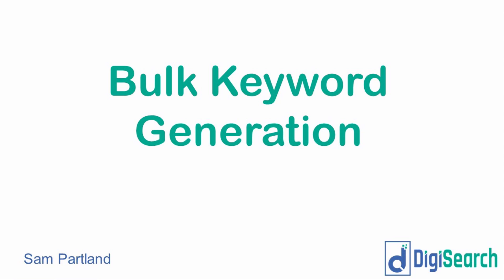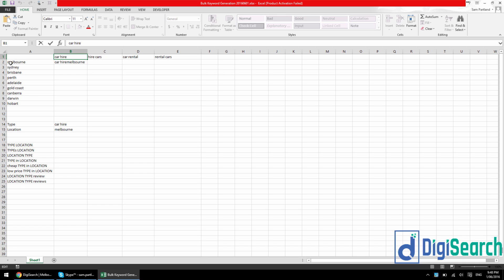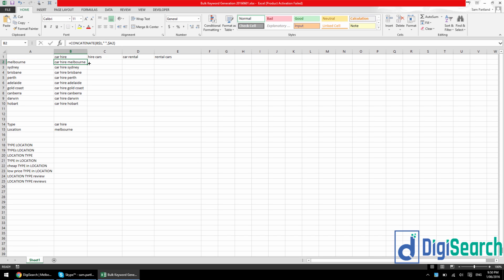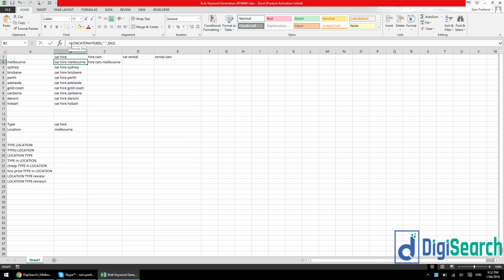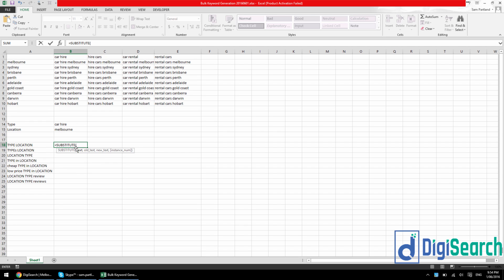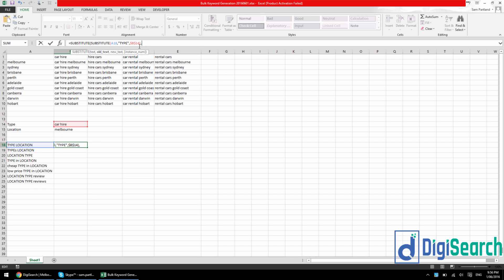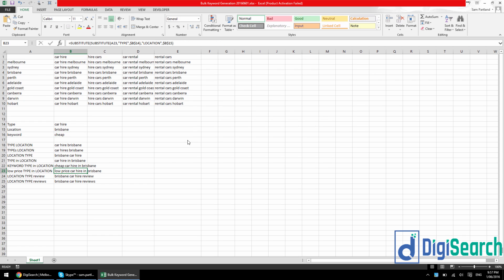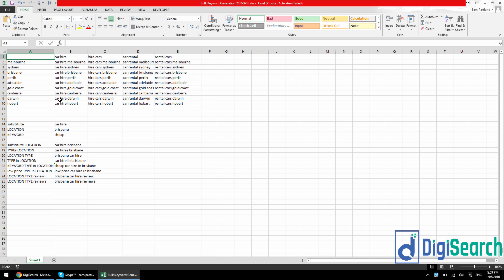Excel SEO: Keyword Generation With Concatenation & Substitution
Discover the easiest ways to generate keywords in bulk using Excel. These formulas are the basis of so much work, and keyword generation really will just give you a top-level understanding of the formula's use.